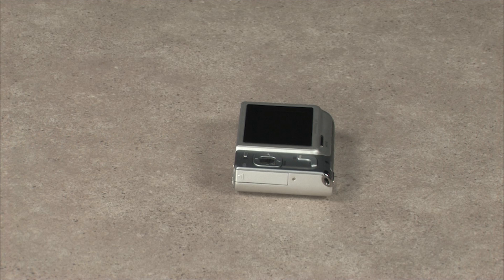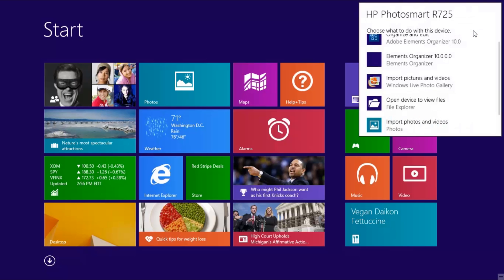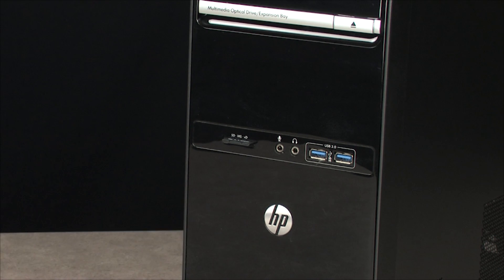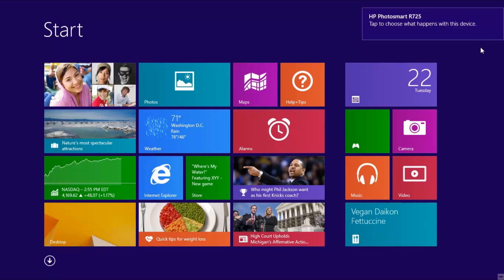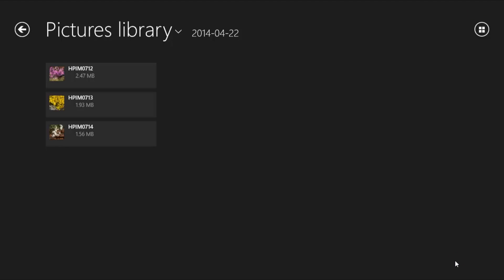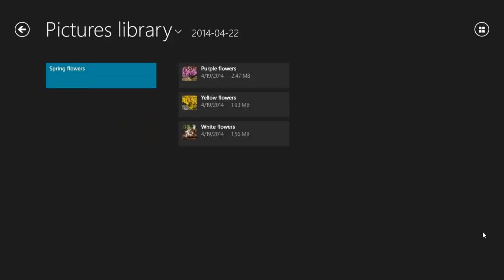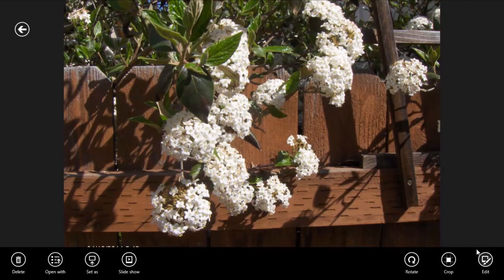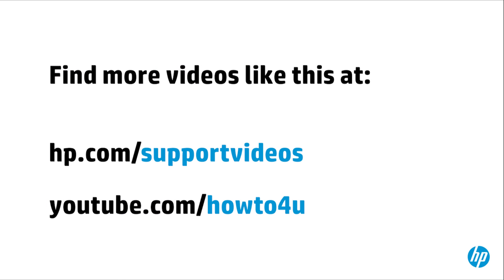Copying Photos from a Camera to Your Computer (Windows 8) | HP Computers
Learn how to copy photos from your camera to your computer using the USB cable that came with the camera or using a memory card.